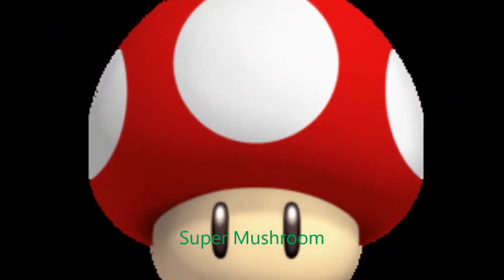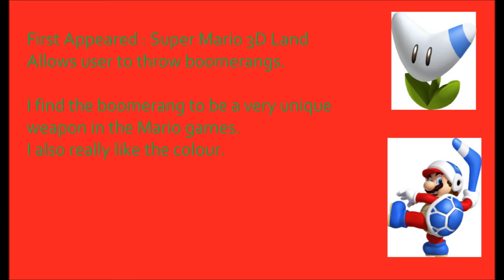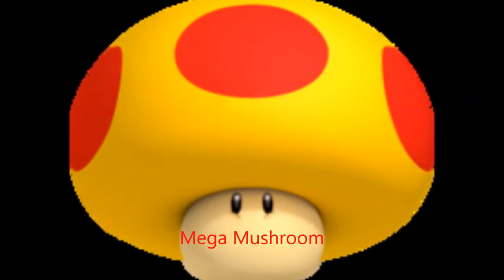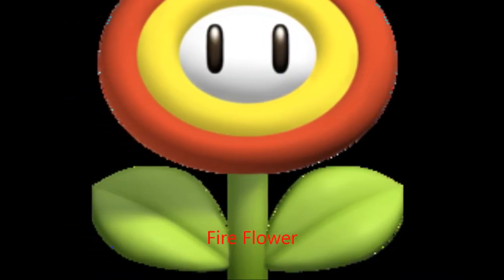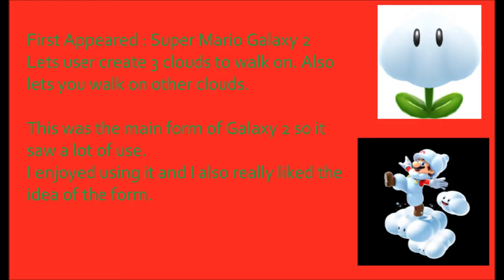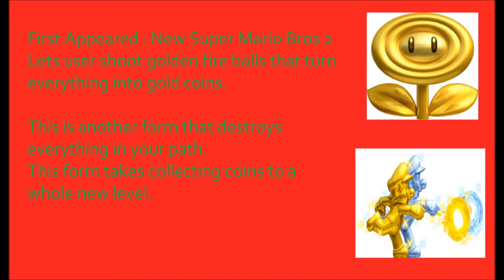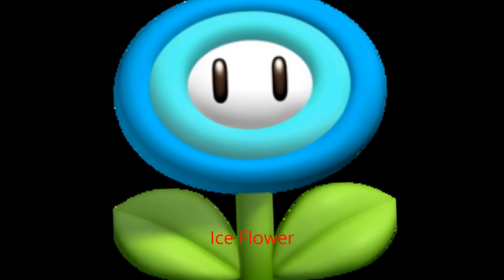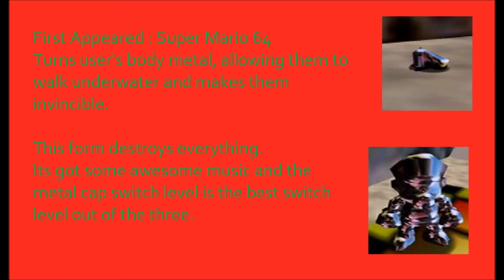Top 10 Power Ups in Mario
The Top 10 Power Ups in Mario!